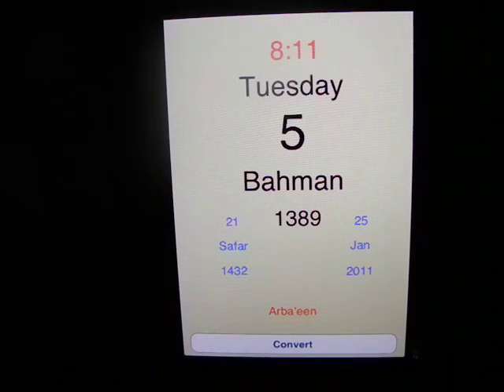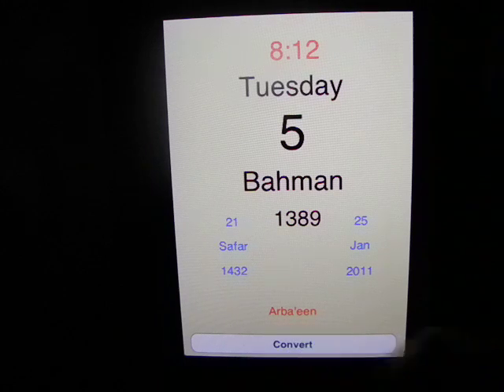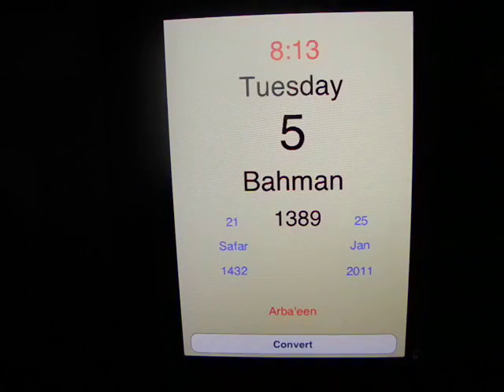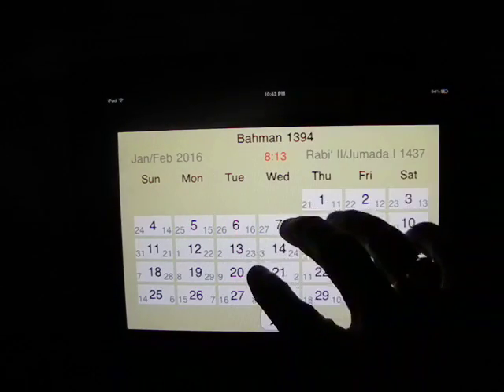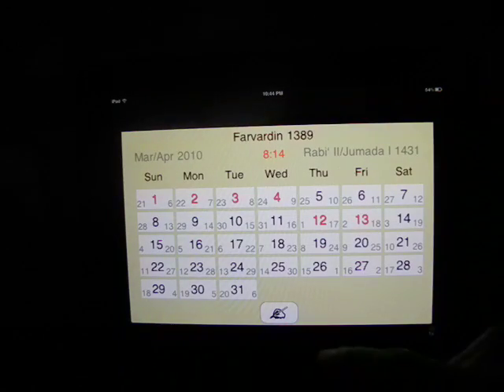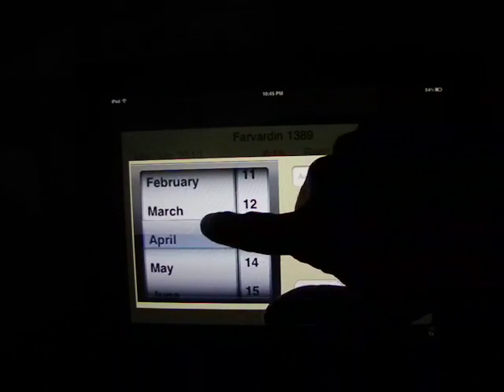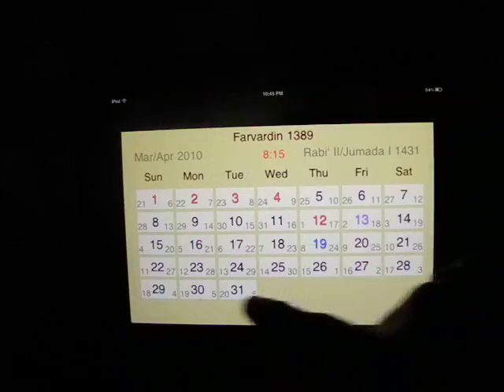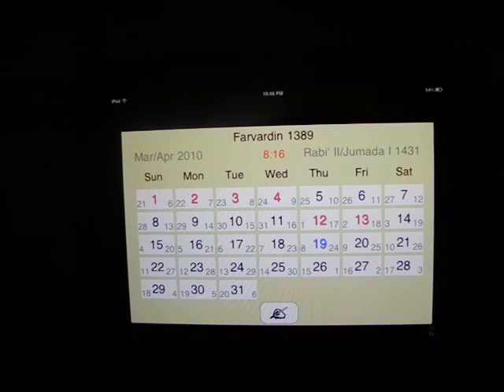Iranian Calendar for iPhone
Instruction for Iranian Calendar for iPhone and iPod